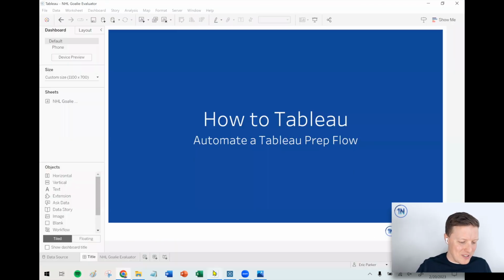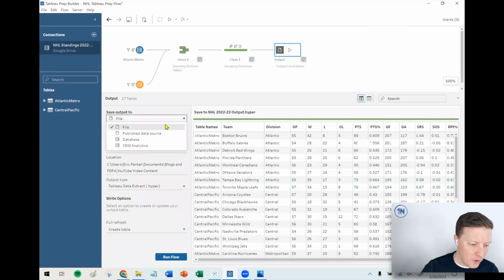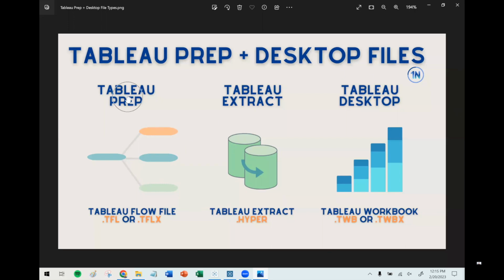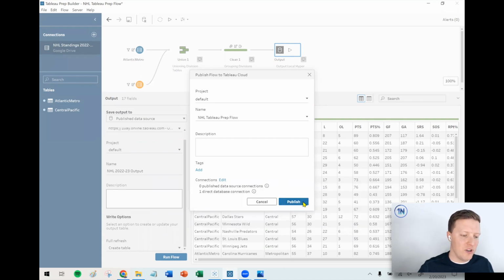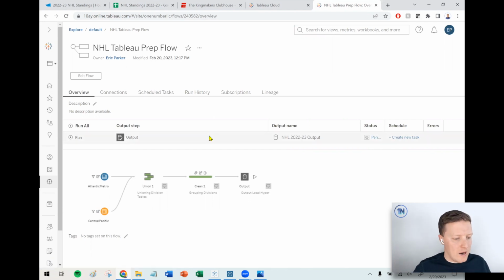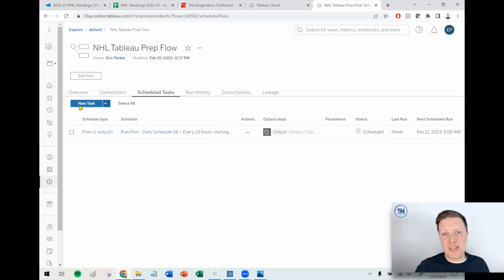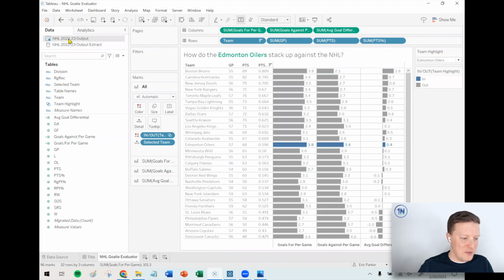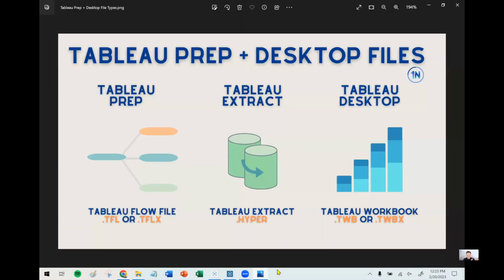How to Automate a Tableau Prep Flow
Description:
Tableau Prep is a powerful tool for cleaning, structuring and preparing data for analysis in Tableau Desktop. The Tableau Prep Builder software provides the ability to create data workflows which can be run manually. That's fine when data is updated infrequently, but it doesn't work well when data needs to be refreshed every day or every hour.

The good news is that you can set up your Tableau Prep Flows to run automatically! It's going to require pointing the output to Tableau Server, publishing the flow to Tableau Server, and connecting your Tableau Workbooks to the Server-based data source.

Ready to turn your hard work in Tableau Prep into an automated workflow? Check out this video to learn the key steps!

Chapters:
0:00 Scenario Background
2:30 Tableau Prep Builder Flow
3:20 Publish Output to Server
4:20 Prep File Types
5:30 Tableau Prep Classes
5:55 Publish Tableau Prep Flow to Server
6:50 Tableau Prep Server Interface
8:00 Schedule New Task
10:05 Connect Tableau Workbook to Server Data